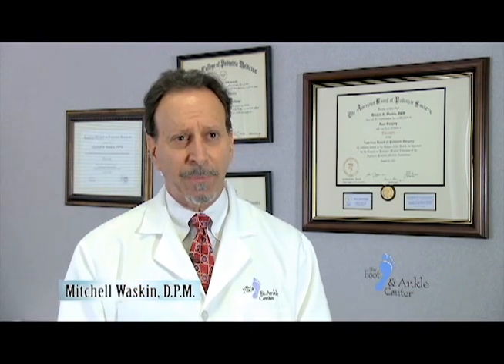The Foot & Ankle Center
Dr. Mitchell R. Waskin, medical director of The Foot & Ankle Center, gives an overview of the clinic. The Foot & Ankle Center is Richmond's all-in-one foot care center.